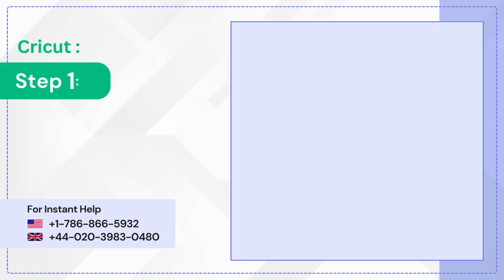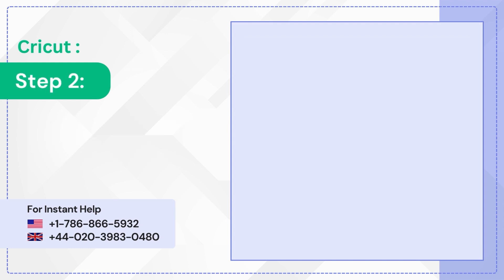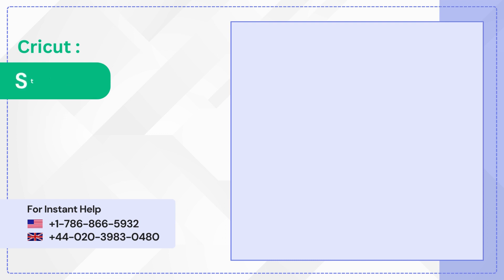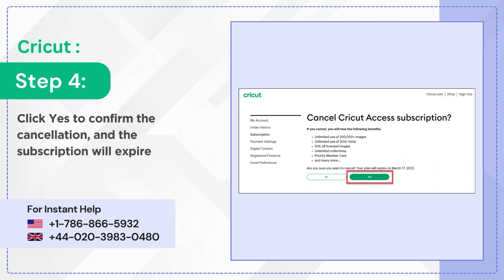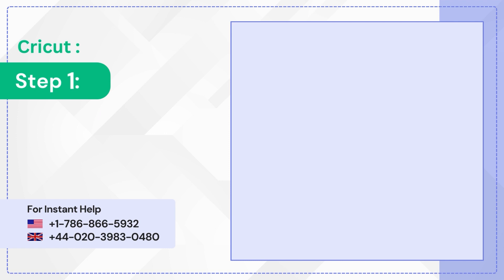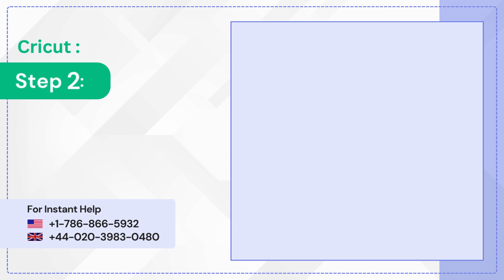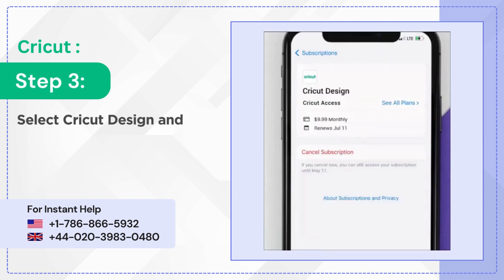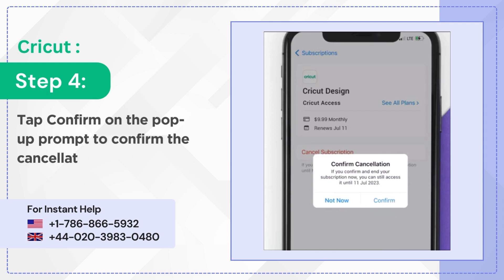How to Cancel Cricut Access Subscription (instructions Video!)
Don’t want to be a part of Cricut subscription anymore? No worries! Check out our video to cancel your Cricut Access premium subscription. It clearly explains how to cancel Cricut Access membership. This tutorial will guide you through the cancellation process using the website and iOS devices. Follow the method that works best for you!

How to Cancel Cricut Subscription?

Method 1: From Website

0:11 Navigate to Cricut official site
0:19 Click on Subscription
0:19 Cancel the Subscription

Method 2: On iOS Device

0:43 Go to Settings
0:50 Click on Subscription
0:55 Cancel the Subscription